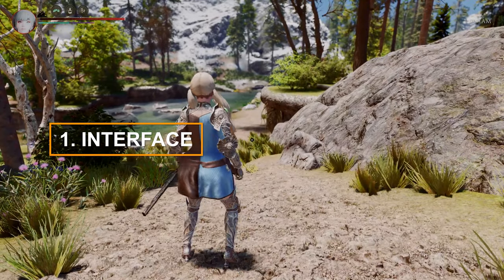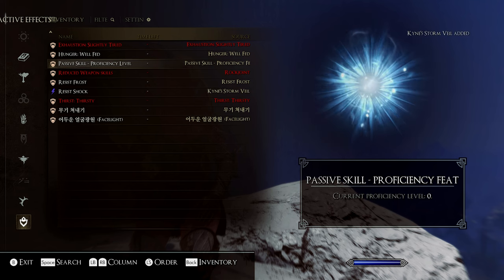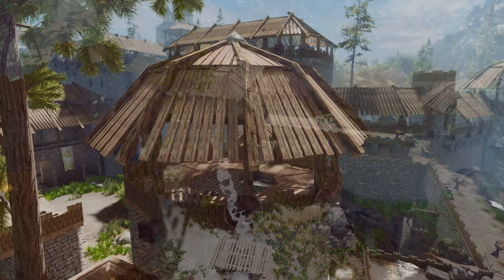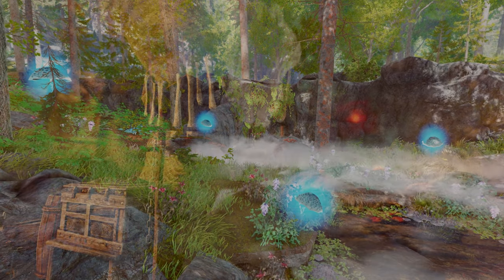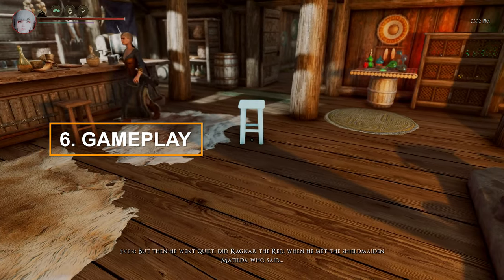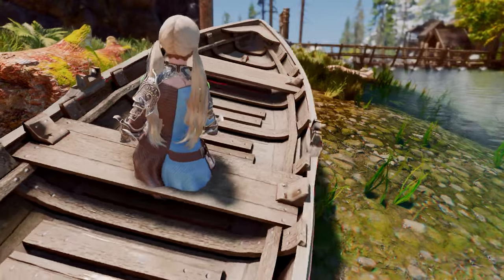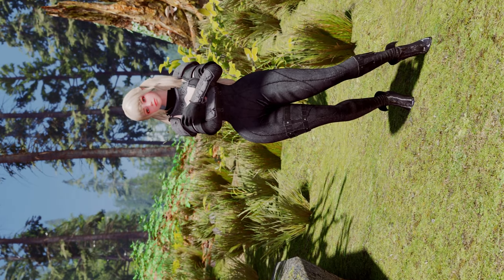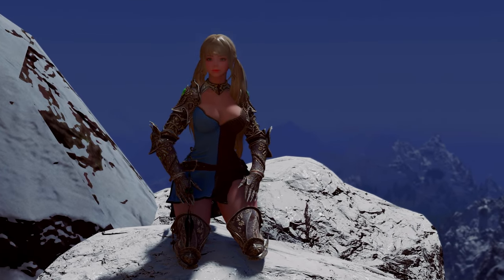Must-Have New Skyrim Mods That Carefully Select Only The Best Gems 8 Categories (2024)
I. PRESET
🔴AR Smoothcam Preset All In One

II. CHAPTER
00:00 INTRO

00:13 1. INTERFACE

00:16 1) The Dragonborn's Bestiary

01:06 2. QUEST

01:10 1) Ascend - Hidden Peaks of Skyrim

01:59 2) The Taste of Death - Quest Addon

02:27 3. BUILDING

02:31 1) Whiterun Has Walls Redone

03:21 2) JK's Dark Brotherhood Sanctuaries

04:04 4. ANIMATION: Crawling Bleedout

04:29 5. MAGIC: Wildwaker Magic

05:11 6. GAMEPLAY

05:15 1) Object Manipulation Overhaul

05:52 2) Real Boats In Skyrim

06:31 7. VISUAL: Draugrs - New models and textures

07:07 8. OUTFIT

07:12 1) ELLE - ZK Rogue

07:34 2) ESO Breton Knight HDT-SMP

08:12 OUTRO